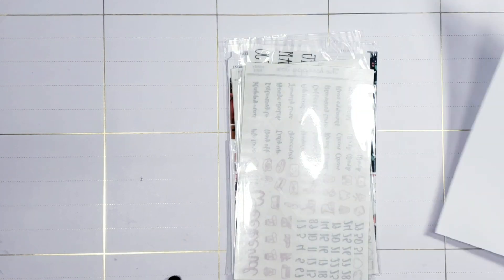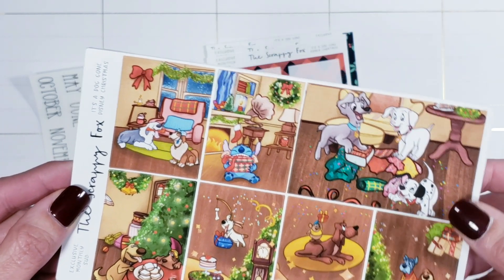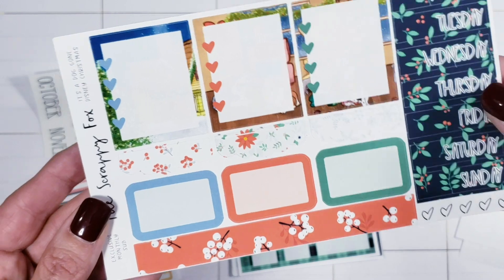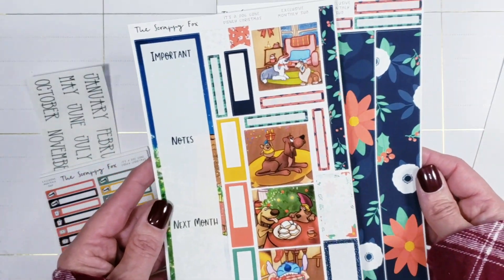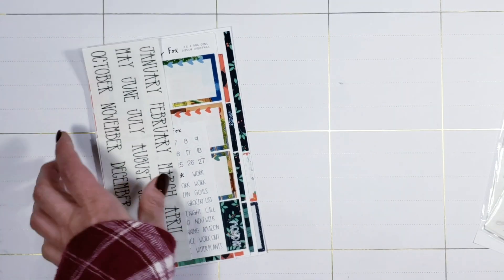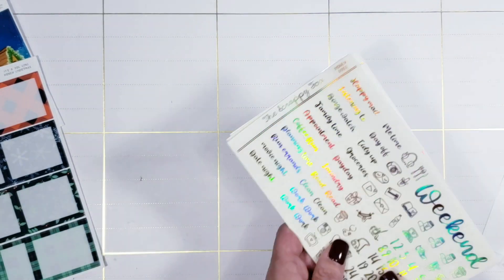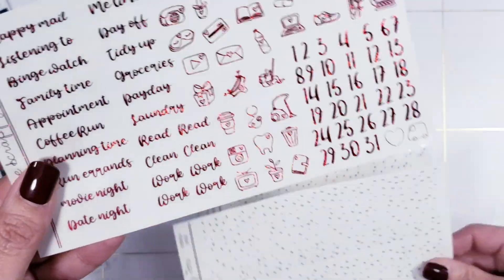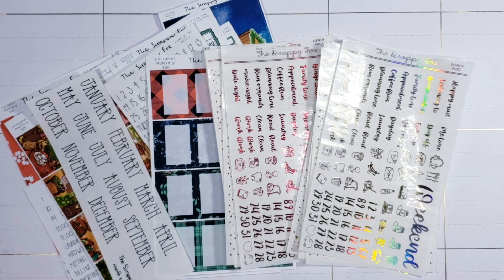November Magical Monthly Mystery Bundle Reveal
Its time for the next Magical Mystery reveal! The foil color choices for this month are fabulous and I love love love the changes I have made for this month. I am always trying to improve this so if you have any ideas please join my facebook group linked below and share your thoughts.